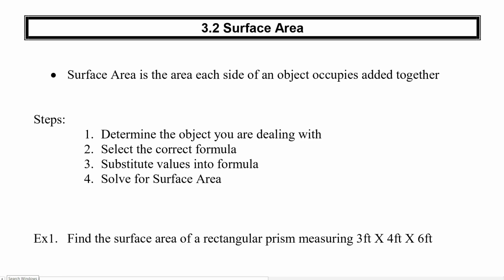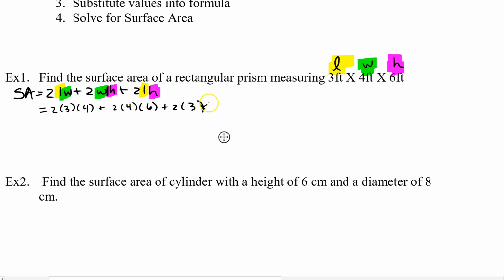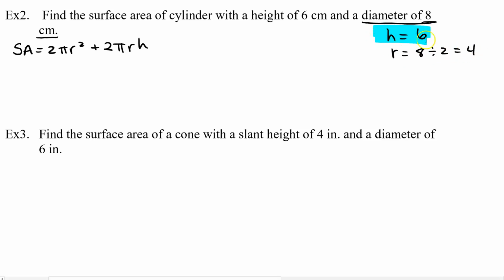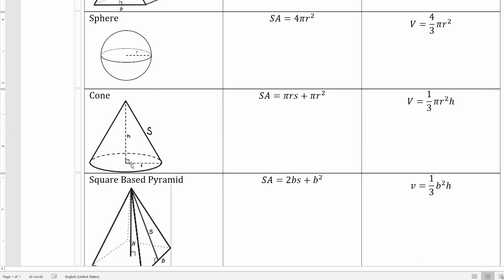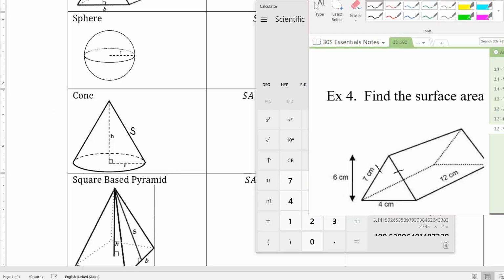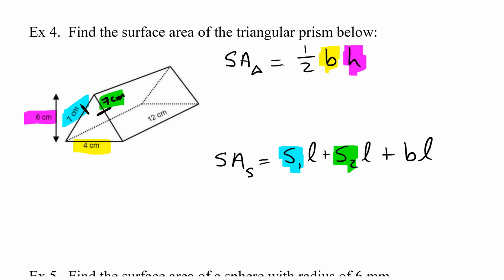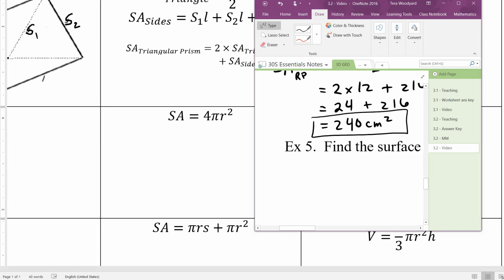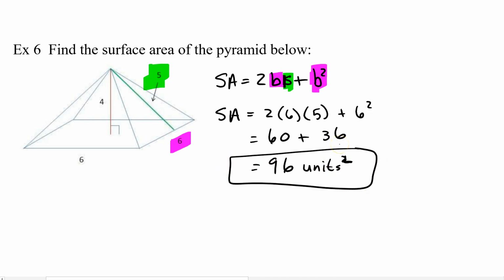3 2 Surface Area